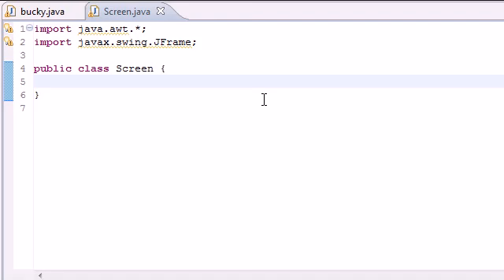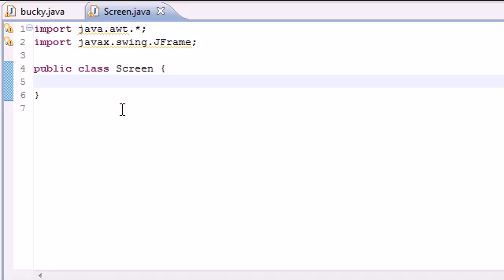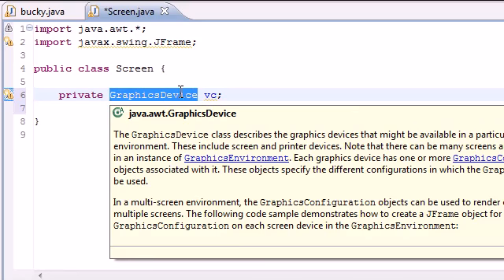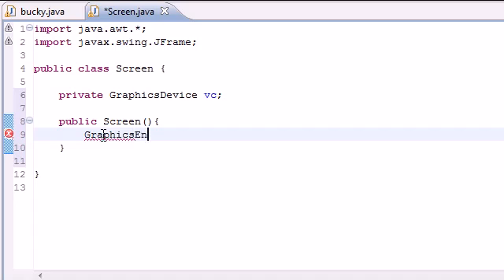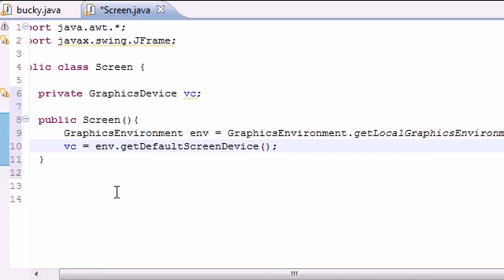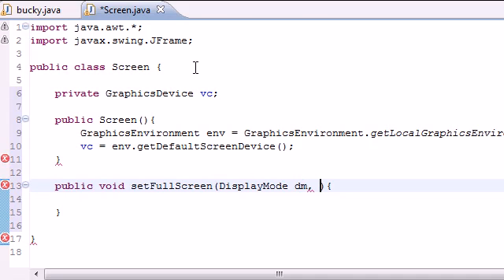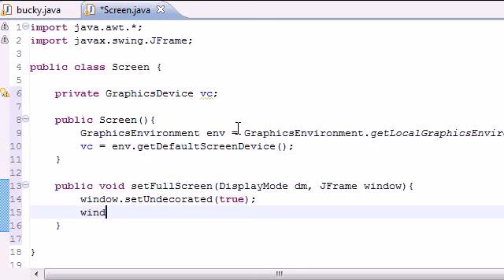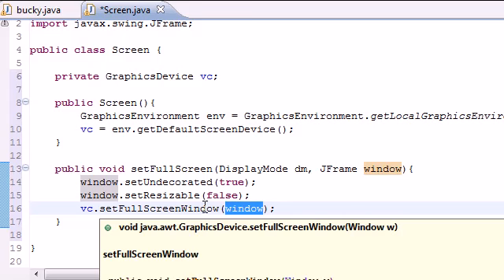Java Game Development – 3 – Creating a Screen for Games